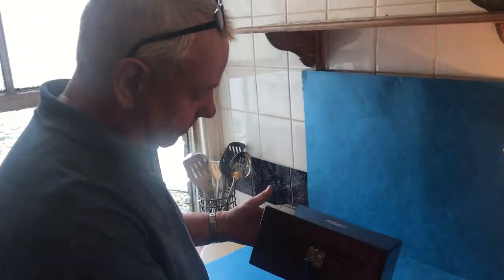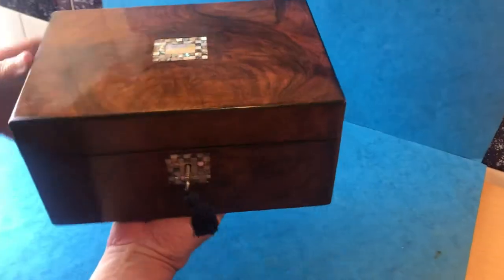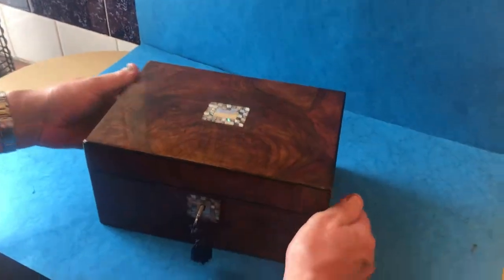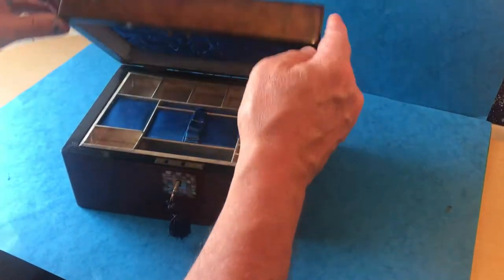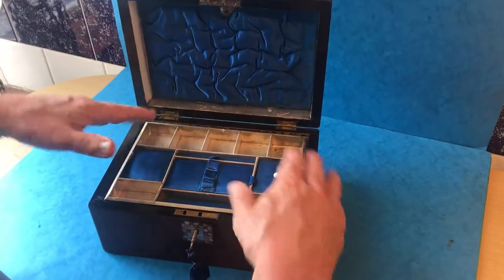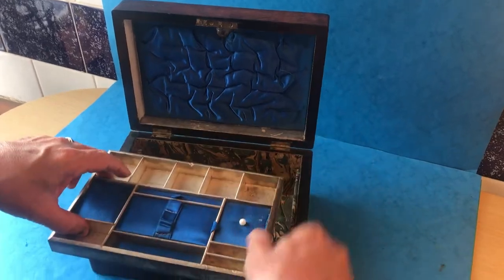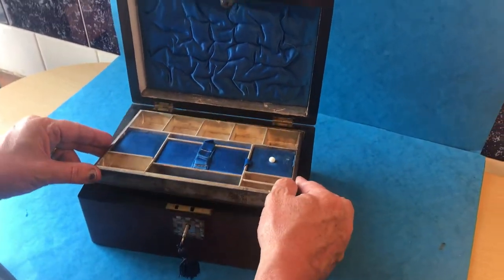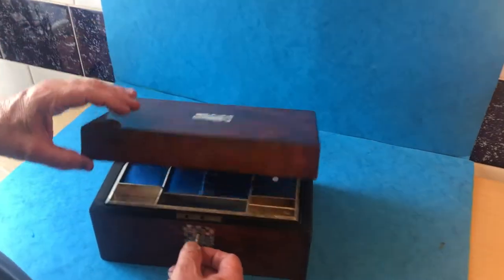Walnut Victorian Sewing Box, c.1870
This is a beautiful Walnut Victorian Sewing Box, c.1870. The box has an abalone and mother of pearl top and key escutcheon, it has a working lock and key, with its original tray and relined base of the box, it has also it’s original silk interior. The box measures: 25cm by 17.5 and stands 13cm in height.